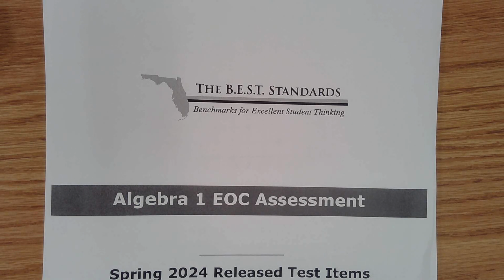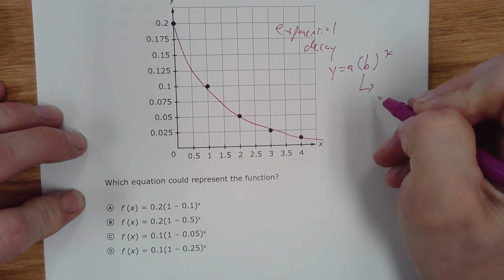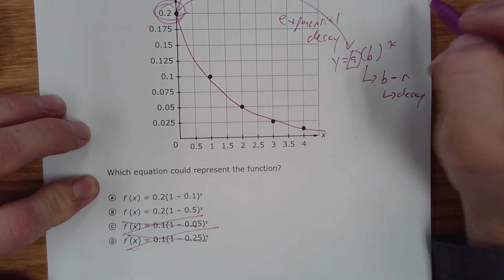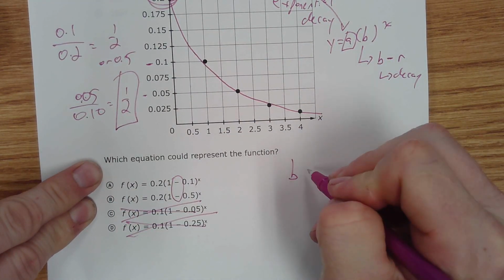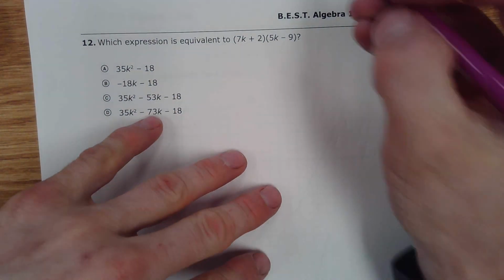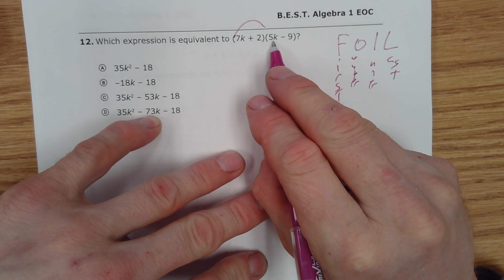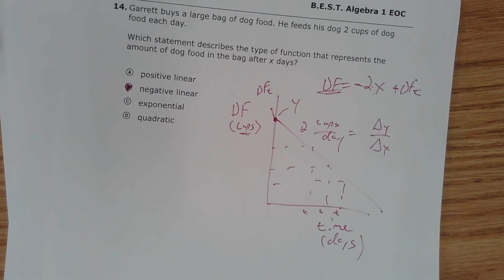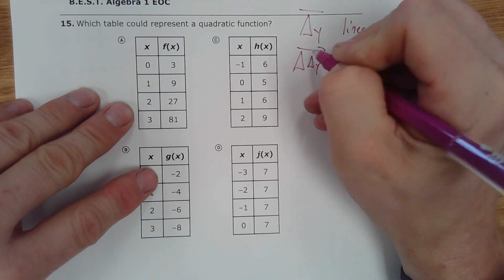Algebra EOC 11-15